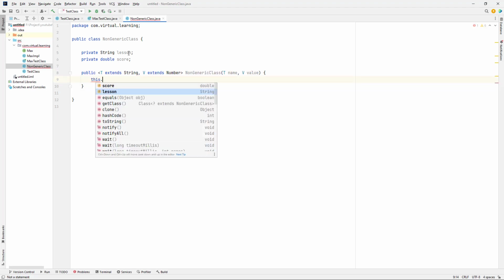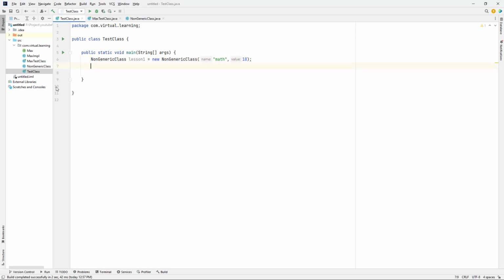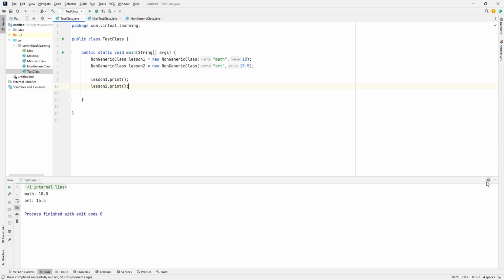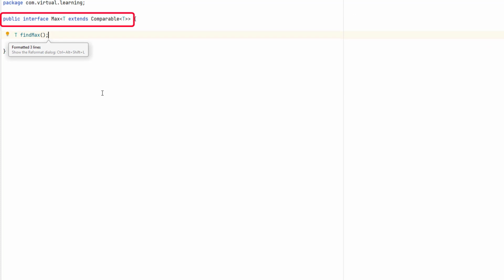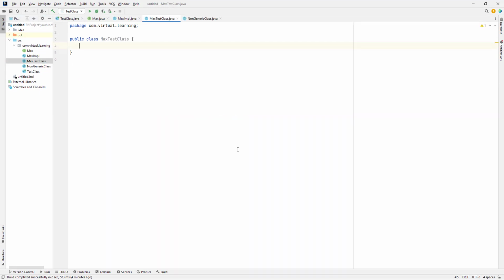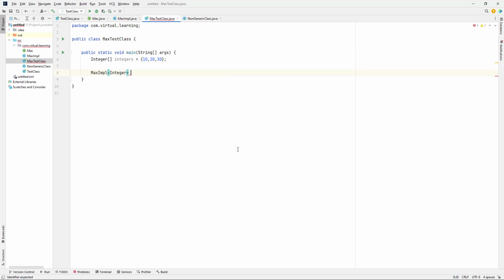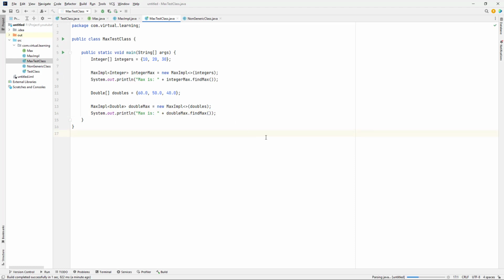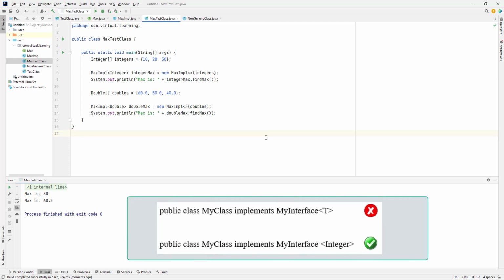Generic Constructors and Generic Interfaces in java 11 - Generic Complete Tutorial No. 7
Wildcard Arguments in java Generics,No. 4,generic programming,j2se5,Gilad Bracha,Martin Odersky,David Stoutamire,Philip Wadler,Java language,Generic Java was incorporated in Java with the addition of wildcards,a type or method to operate on objects of various types while providing compile-time type safety,Java collections framework,compile-time type safety,java 2022,java 2023,jdk,jdk installation in windows 10,jdk installation in windows 11,pojo,learn java

generics in java,java generics tutorial,java generics,Bounded Wildcards in Java Generics. No. 5,bounded wildcards,upper bound for a wildcard,super clause,wildcard declaration,how to use generics in java,why we should use generics in java,what is benefits of generics in java,use of generics in java,how to improve java coding skills,how to improve java programming skills,java for professionals,latest java interview questions for experienced professionals,easy java